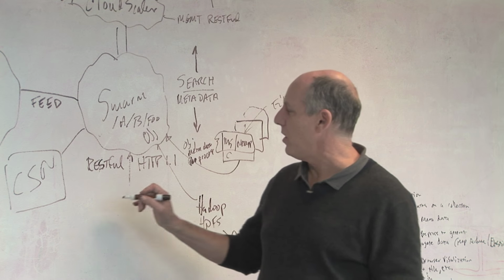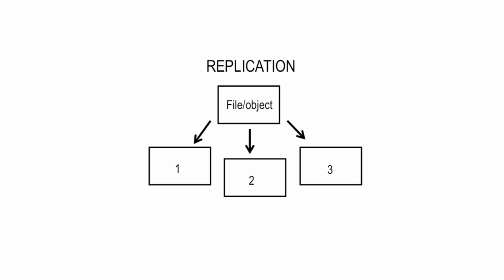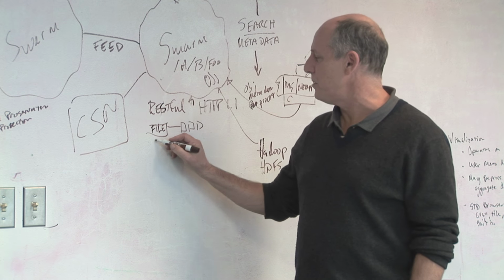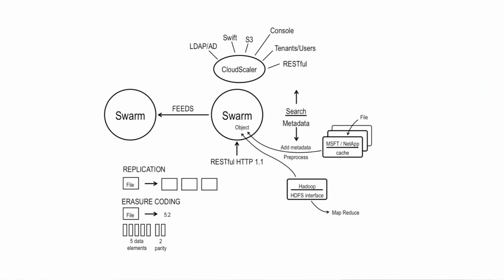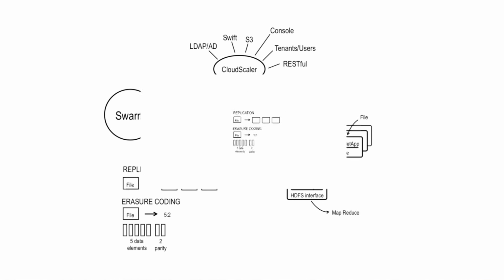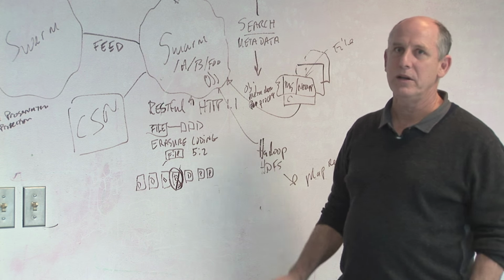Caringo ChalkTalk with Jonathan Ring CEO & Founder Caringo Part 6 of 7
In part 6 of this 7 part series, Jonathan talks about Object Protection and Preservation, including Caringo Swarm’s unique ability to pick the particular protection level of a specific file or object right down to the object level. (object storage)
(Courtesy IT-Sense.org)

Part 3 of 7 - Data protection and encryption values when using Caringo Swarm
Part 4 of 7 - How Caringo Swarm interacts with your file systems and how the data is processed